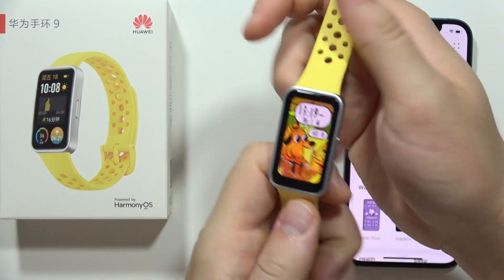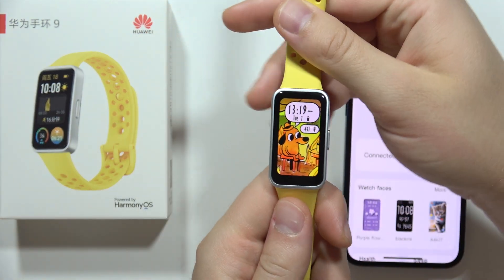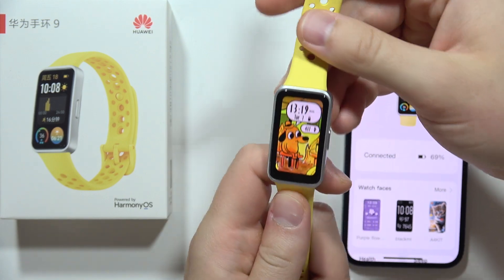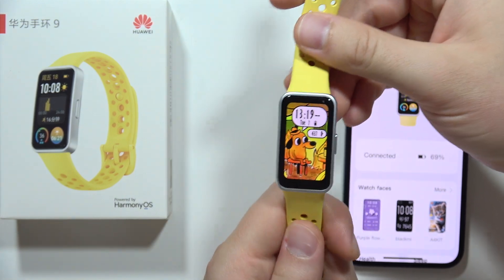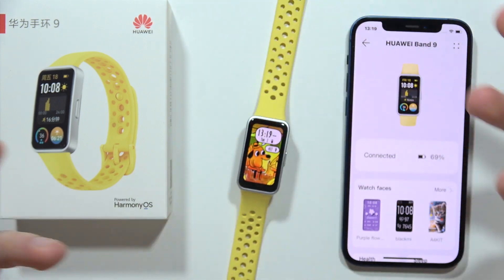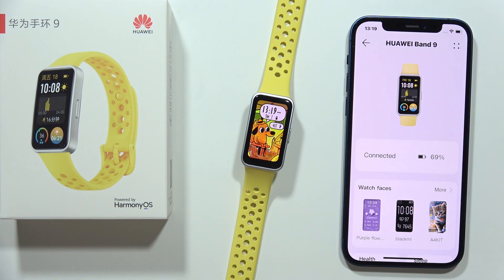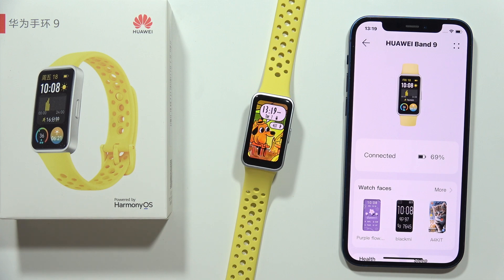Is HUAWEI Band 9 compatible with Samsung Phones?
Discover the compatibility of the HUAWEI Band 9 with Samsung phones! Learn if this wearable device seamlessly integrates with Samsung smartphones for optimal performance. Explore any potential limitations or requirements for using the HUAWEI Band 9 with your Samsung phone, ensuring a smooth user experience.